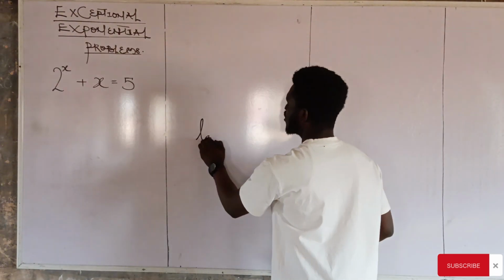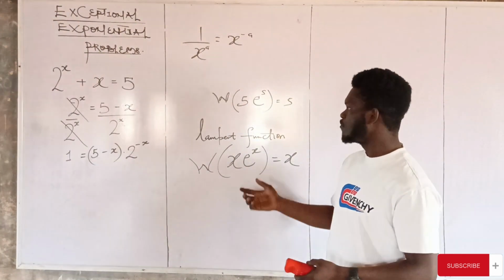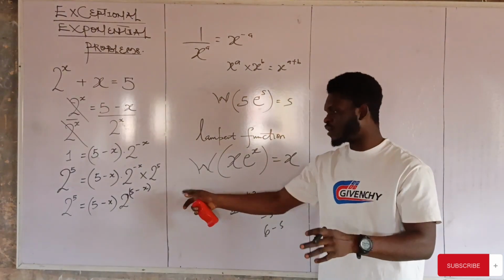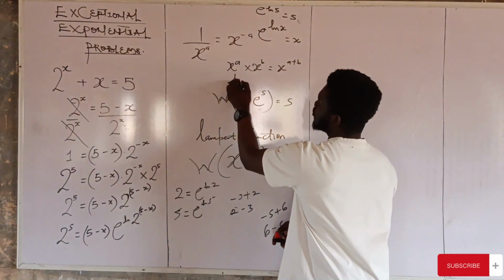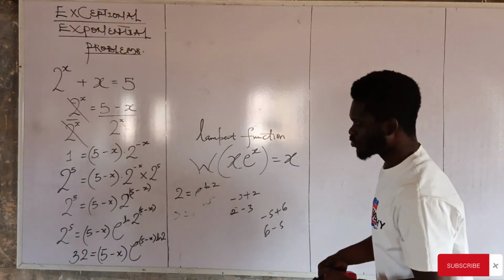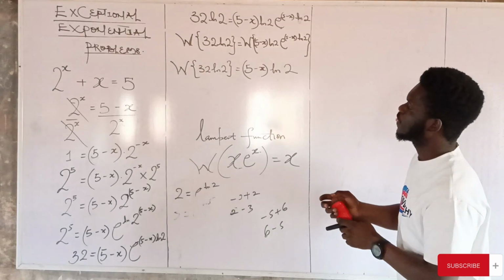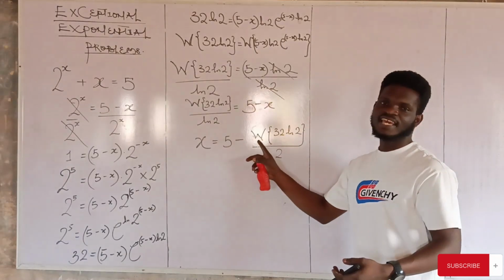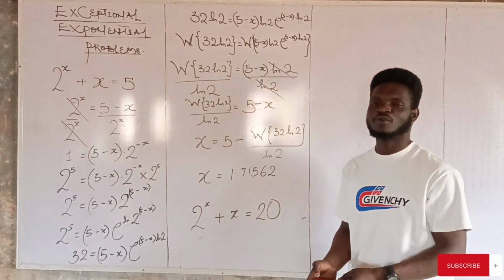Solution to exceptional exponential equation.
A Solution to question from Laws of Indices and logarithms part 4(FINAL).using the product log function/Lambert function as simplification technique.